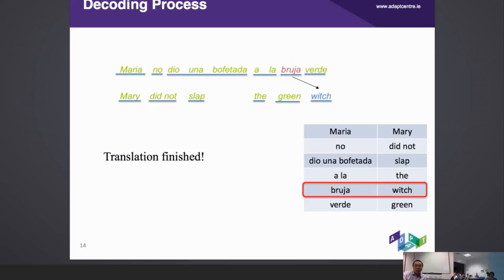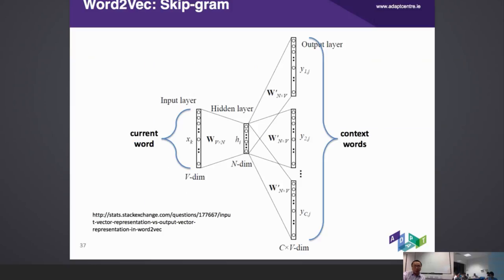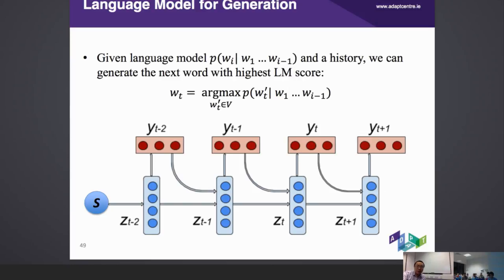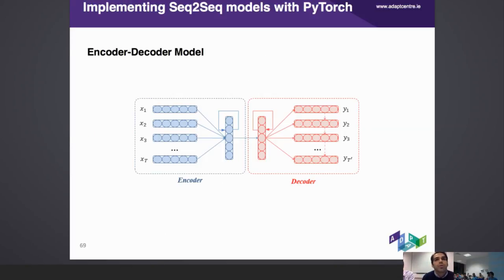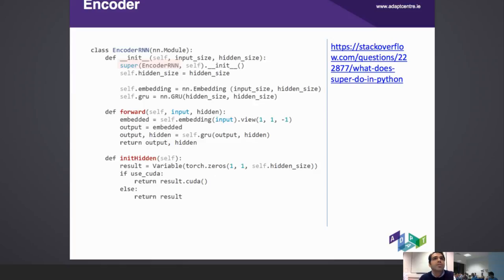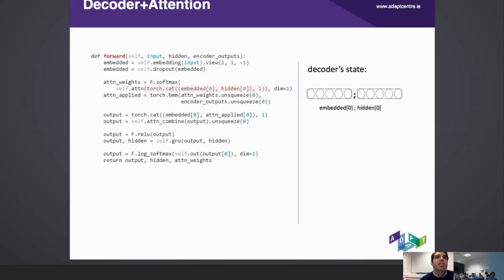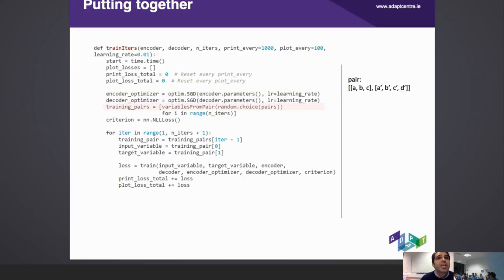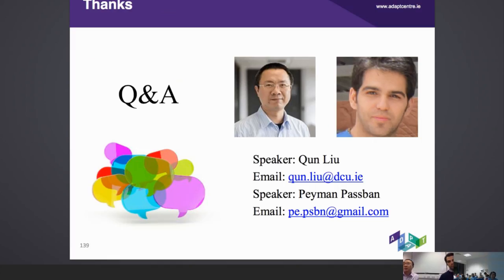DeepHack.Babel. Qun Liu and Peyman Passban. Neural Machine Translation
Introduction to Neural Machine Translation. Talk by Qun Liu, professor at Dublin City University and Peyman Passban, researcher at Dublin City University.

This talk was presented at DeepHack.Babel hackathon at MIPT (Moscow) on the 29th of January 2018.